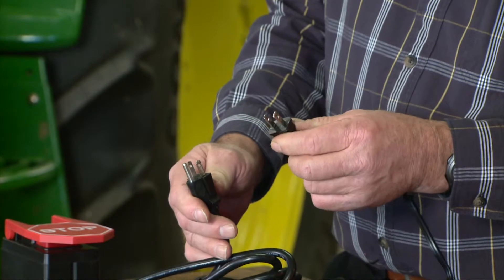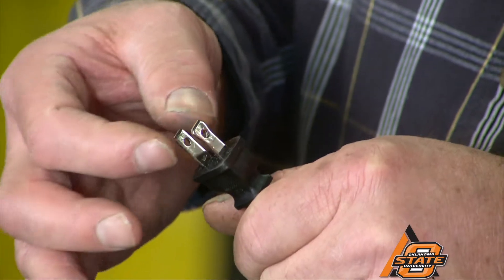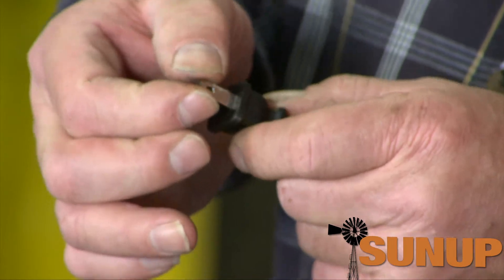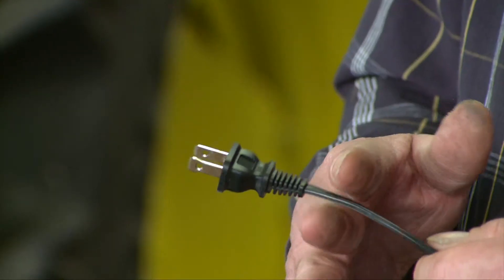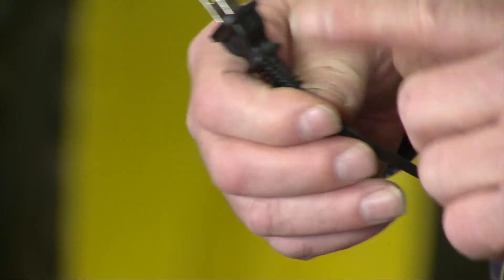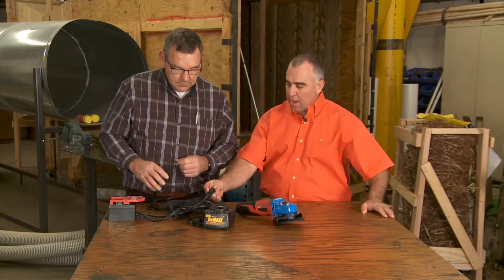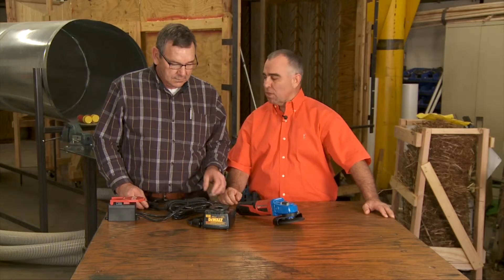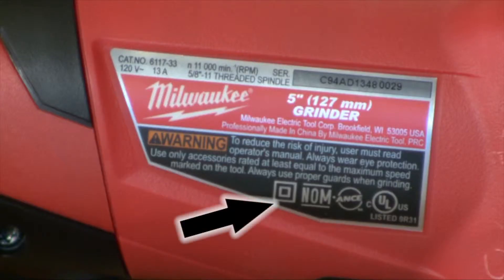Shop Stop: Electrical Polarity (4/04/15)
Randy Taylor and Wayne Kiner define electrical polarity and explain why it’s important for appliances and tools, in Shop Stop.